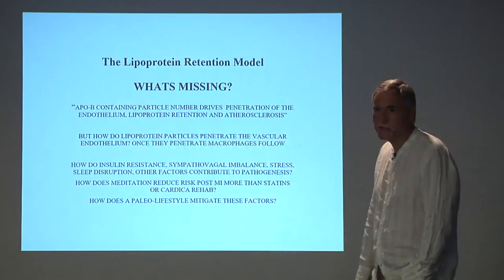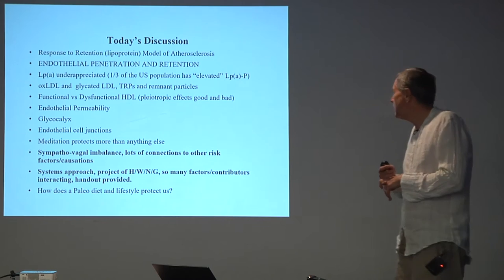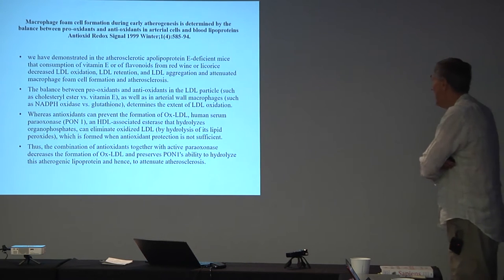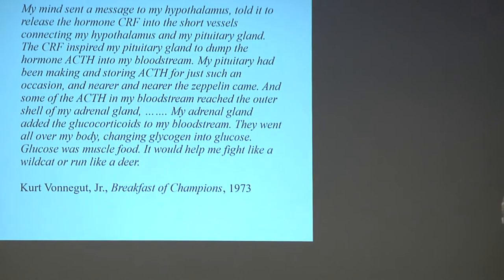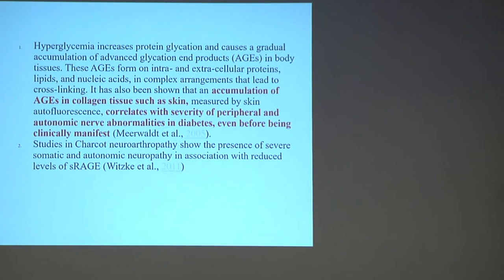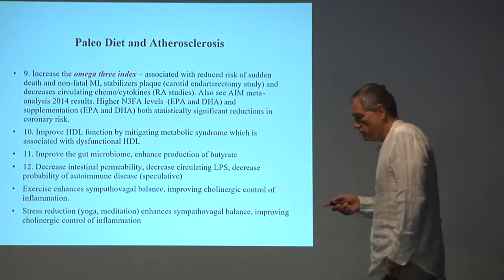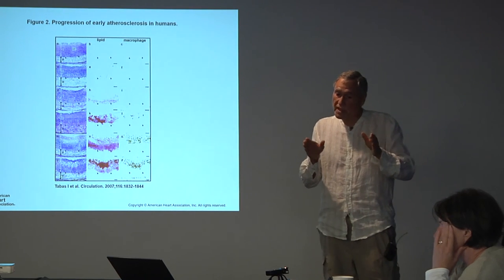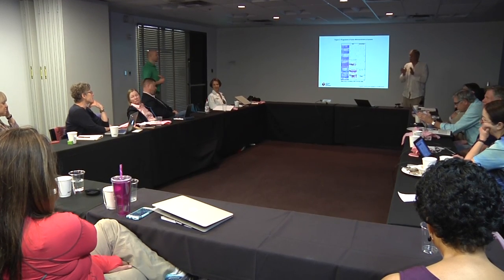'The Lipoprotein Retention Model, What’s Missing?' - Bob Hansen, MD